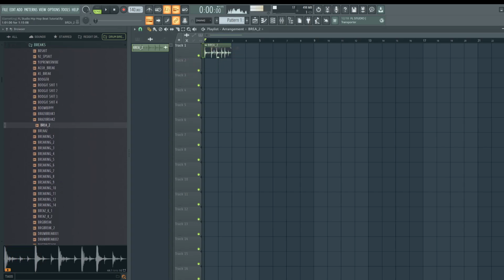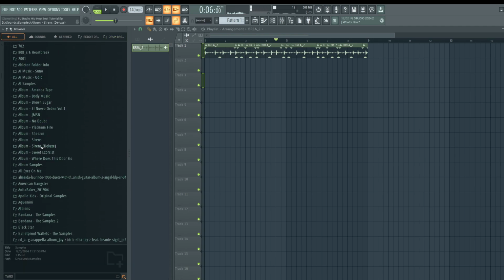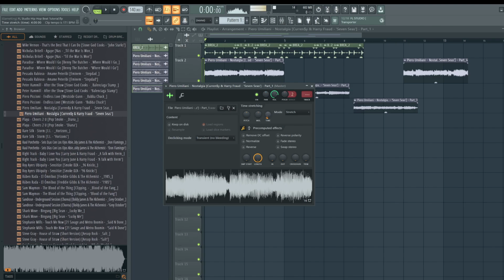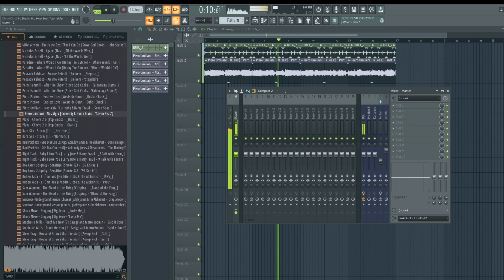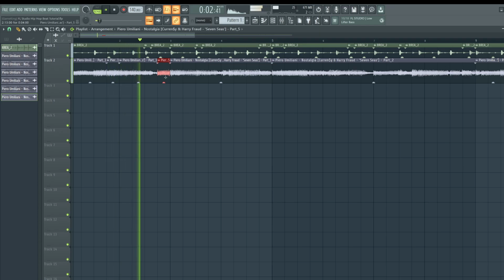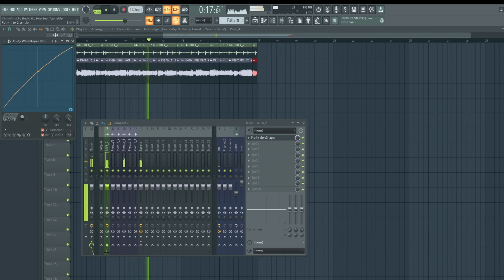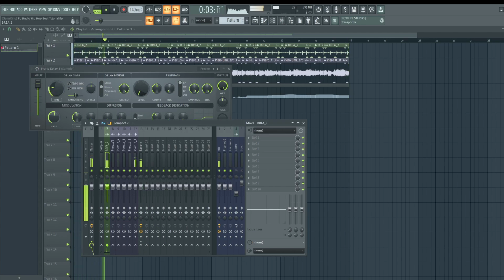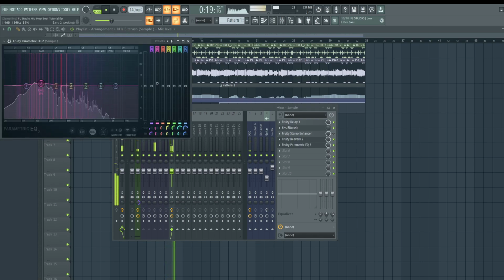FL Studio Beginner | Hip Hop Beat Tutorial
60 Music Production Courses for FREE